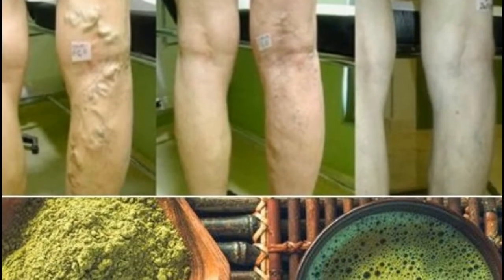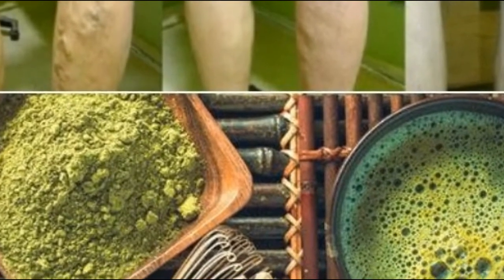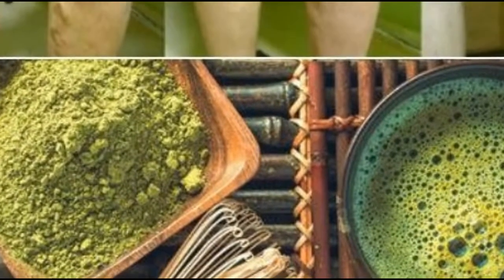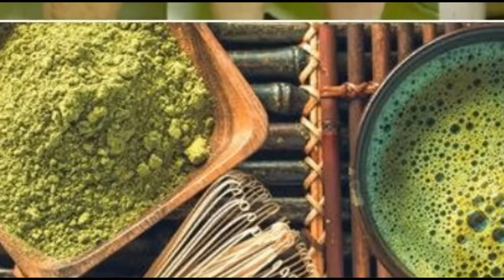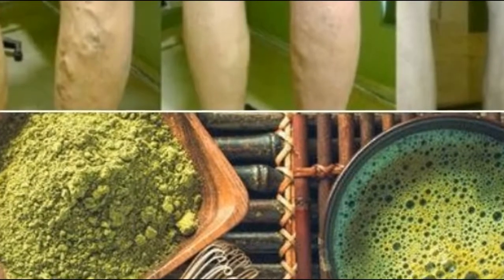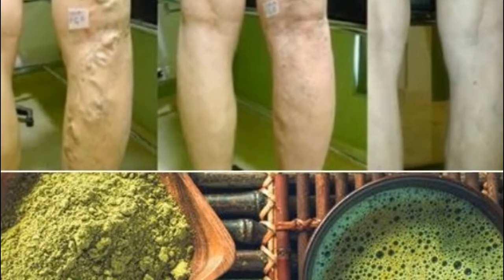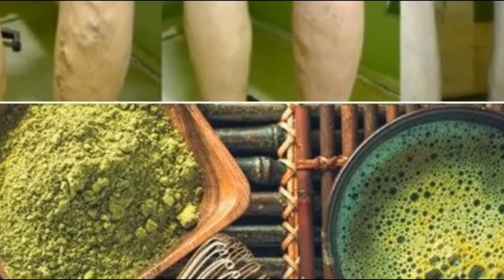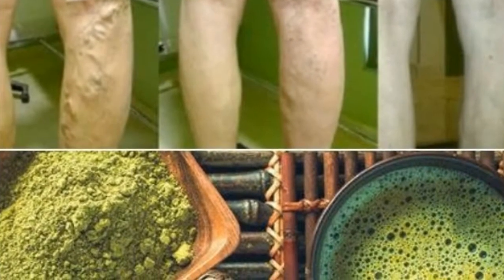DO THIS EVERY MORNING AND LOOK AS IF YOU WERE 20 YEARS OLD.... NICE INFO